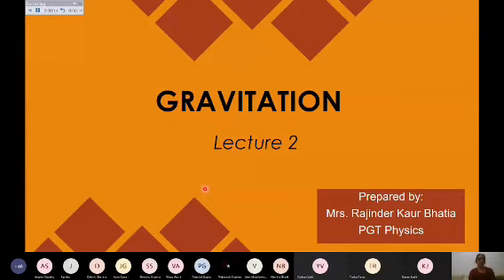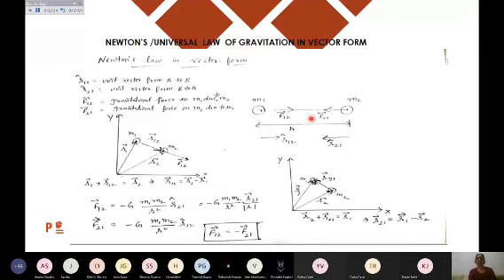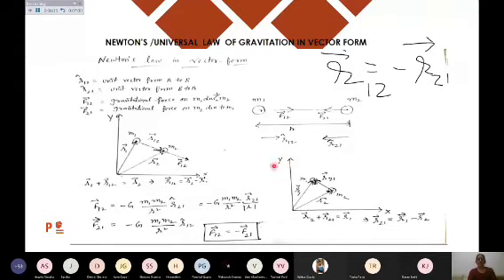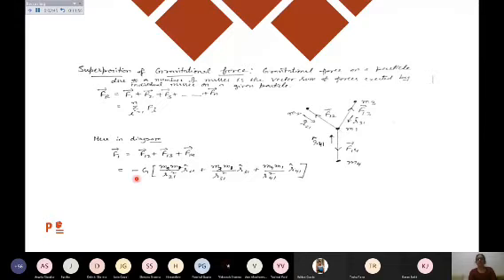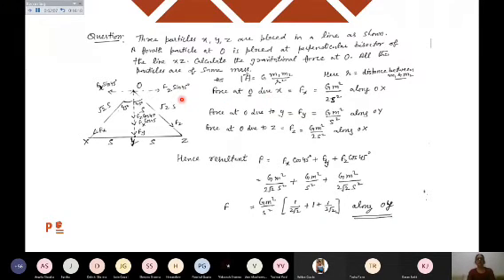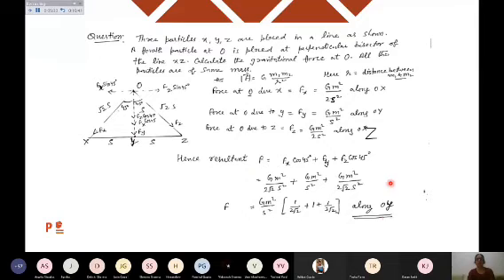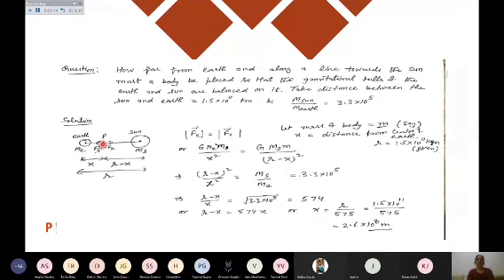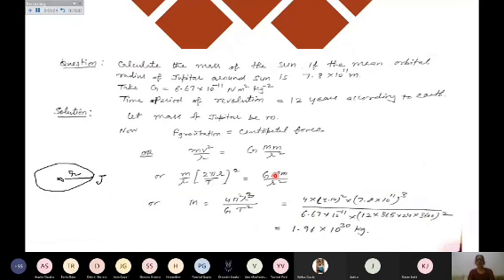Gravitation 2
Newton's law of gravitation in vector form
Superposition principle
Numericals